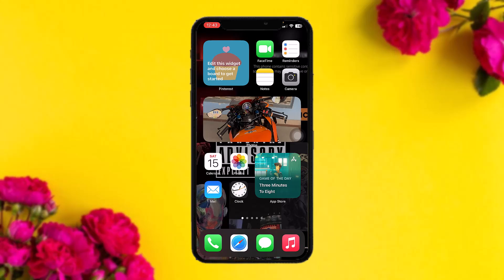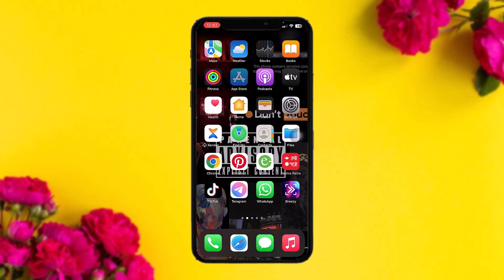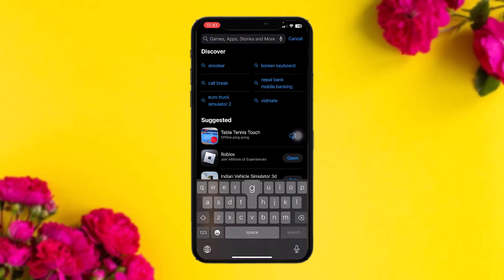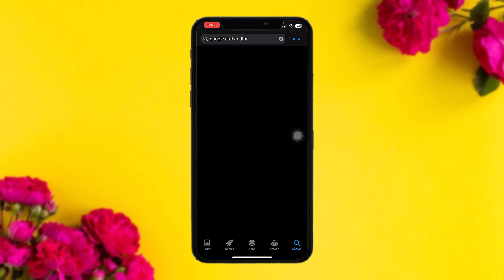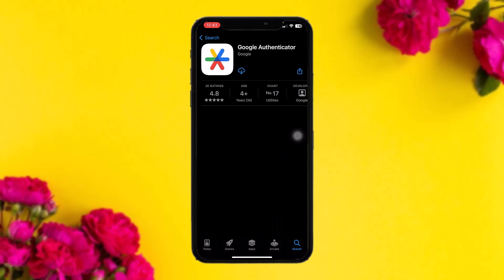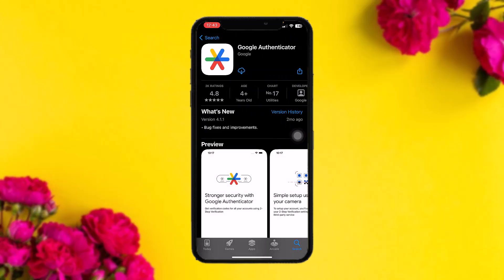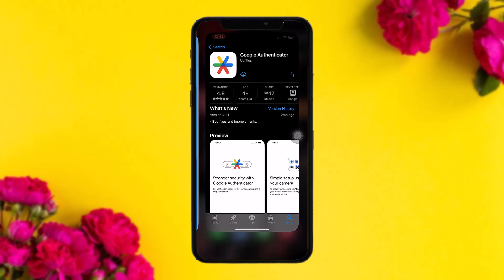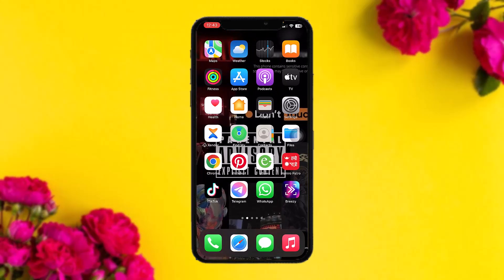Resolving Google Authenticator Problem - Best & Simple Steps 2024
Steps to Fix Google Authenticator Problems
If you are experiencing issues with Google Authenticator, such as codes not working or being unable to set it up, follow these steps to resolve the problem:

Sync Time on Your Device:

Google Authenticator codes are time-based. Ensure that the time and date settings on your device are accurate.
Go to your device's settings and enable automatic date and time synchronization.
Restart Google Authenticator:

Sometimes, restarting the Google Authenticator app can resolve temporary issues.
Close the app completely (swipe it away from recent apps) and reopen it.
Generate New QR Code or Manual Entry Key:

If you are setting up Google Authenticator for a new account and having issues, try generating a new QR code or use the manual entry key provided by the service.
This can be done by logging into your account settings on the respective service and selecting the option to re-enable two-factor authentication (2FA).
Check for Updates:

Ensure that you are using the latest version of Google Authenticator from the Google Play Store (Android) or App Store (iOS).
Updates often include bug fixes and improvements that can resolve issues.
Clear Cache and Data:

If Google Authenticator is misbehaving, clearing its cache and data can sometimes help.
Go to your device's settings, navigate to "Apps" or "App Manager," find Google Authenticator, and then tap on "Storage." From there, you can clear the cache and data.
Verify Internet Connectivity:

Google Authenticator requires an internet connection to set up new accounts or sync time-based codes.
Ensure that your device is connected to the internet and try setting up or using Google Authenticator again.
Use Backup Codes:

Many services provide backup codes when enabling 2FA. Use these codes if you are unable to access Google Authenticator.
Log into your account settings on the respective service and navigate to the 2FA section to find and use your backup codes.
Contact Service Support:

If none of the above steps resolve your issue, contact the customer support of the service where you are trying to use Google Authenticator.
Provide them with details about the problem you are experiencing for further assistance.
Following these steps should help you resolve most Google Authenticator issues and ensure smooth operation of two-factor authentication for your accounts.